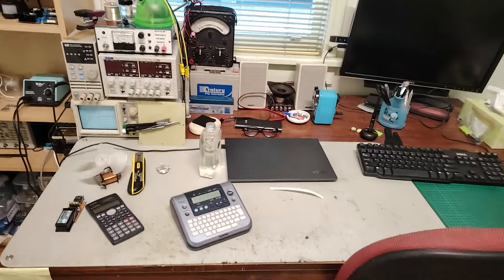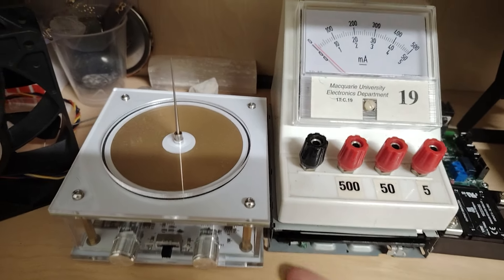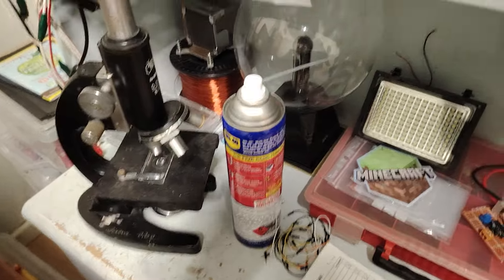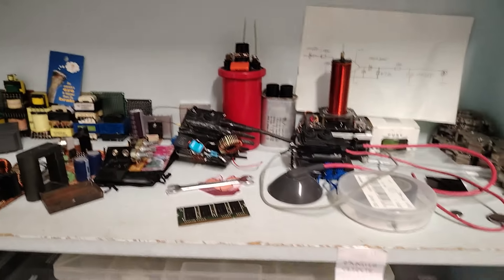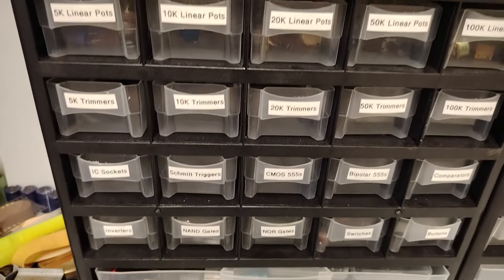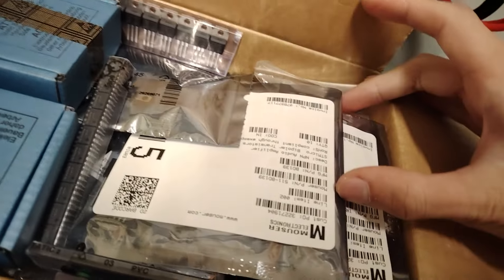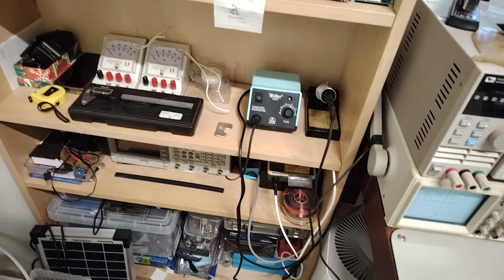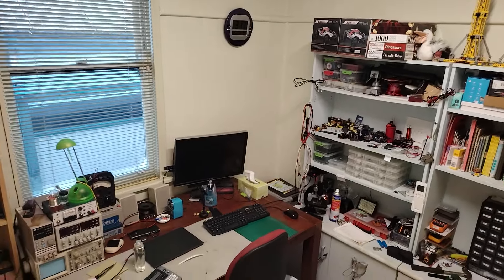Workshop Tour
Now you should have a better insight on what my workshop looks like now. This is essentially my bedroom lol

I replaced the labels of the component storage since the paper ones kept falling off. I did have to repair the old label printer since one of the batteries apparently leaked and corroded one of the wires and I had to replace the whole wire.

0:00 Intro
0:30 Workshop Tour